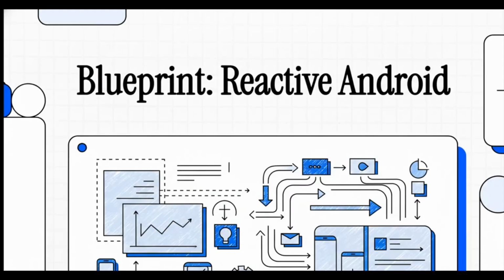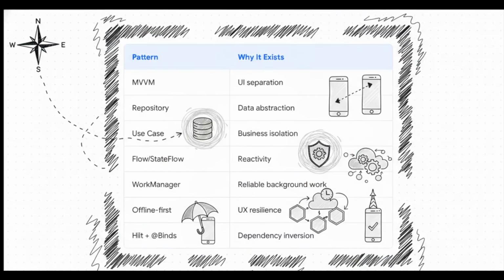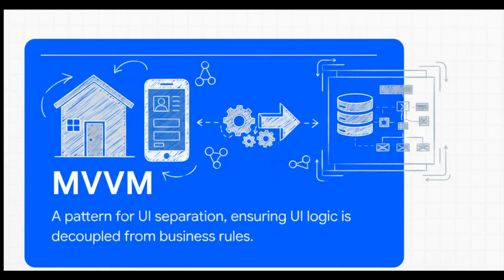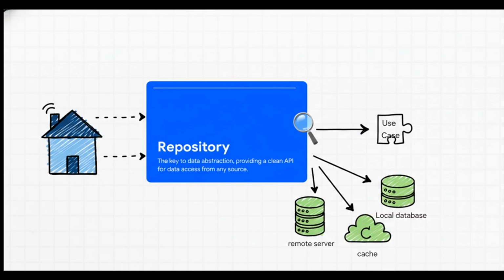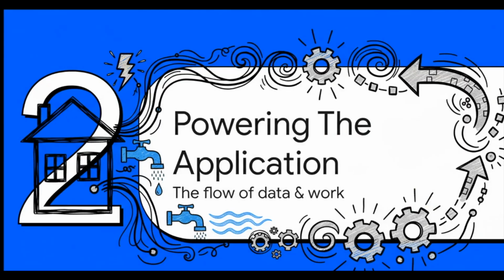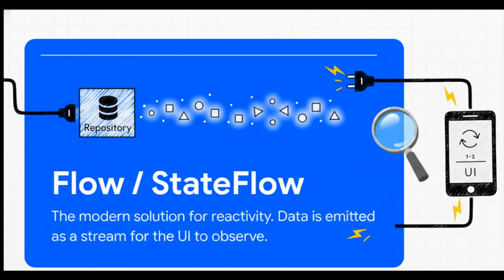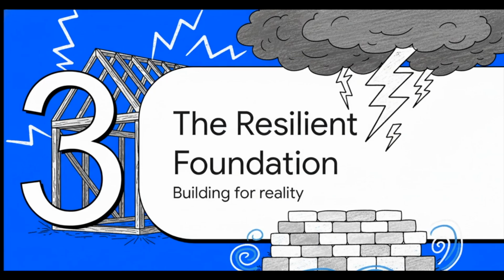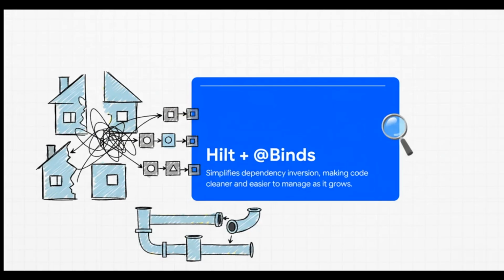Modern Android Architecture Blueprint (Clean + Reactive + Offline-First)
🚀 *Modern Android Architecture Blueprint – Clean, Reactive & Scalable*

In this video, we break down a *production-ready Android architecture* that combines *Clean Architecture principles* with *reactive programming* for building scalable, resilient mobile applications.

If you’re using *Kotlin* , *Jetpack Compose* , or traditional XML-based UI, this structure will help you design apps that are modular, testable, and future-proof.

🔍 What You’ll Learn:

* How *MVVM + Use Cases* keep business logic independent from UI
* Why the *Repository Pattern* improves data abstraction
* Using *Kotlin Flow* for reactive and asynchronous data streams
* Managing background work with *WorkManager*
* Implementing an *Offline-First strategy* for better reliability
* Using *Hilt* for clean and scalable Dependency Injection
* Structuring apps for long-term maintainability

Modern Android apps must handle background tasks, network failures, data consistency, and scalability. This architecture ensures your app remains robust even as complexity grows.

Perfect for developers learning:

* Android Clean Architecture
* MVVM Architecture
* Kotlin Coroutines & Flow
* Offline-first mobile design
* Dependency Injection with Hilt
* Scalable Android app development

This video introduces a blueprint for building modern, robust, and reactive Android applications (0:03). It aims to guide developers through the process of creating clean, scalable apps without getting overwhelmed by the various patterns and libraries available (0:12).

The blueprint is structured into three main parts:

* *Structural Frame (Separation of Concerns)* (1:18):

*MVVM (Model-View-ViewModel)* (1:36): This pattern separates the UI (View) from the internal logic and data (ViewModel), ensuring the ViewModel prepares data without knowing how the View will display it (1:46).
*Use Cases*(1:59): These isolate specific business logic, making individual tasks clear, easy to understand, and testable (2:01).
*Repository Pattern* (2:28): This acts as a central hub for data, abstracting where the data comes from (server, local database, cache) and providing a single source of truth for use cases (2:31).

* *Power and Plumbing (Data Flow and Background Work)* (3:06):

*Reactive Programming with Kotlin Flow (State Flow)* (3:33): This modern approach treats data as a continuous stream that the UI can observe, automatically updating the UI when new data flows in (3:41).
*WorkManager* (4:05): This tool is for managing guaranteed, deferrable background tasks, like file uploads or data syncing, ensuring reliability even if the app or device restarts (4:14).

* *Solid Foundation (Resilience and Robustness)* (4:48):

*Offline-First Strategy* (5:11): This fundamental shift prioritizes a local database as the primary data source for the UI, with the repository handling synchronization with the network when available. This ensures the app always works for the user, regardless of network connectivity (5:14).
*Dependency Inversion with Hilt* (5:34): Hilt automates the process of connecting different parts of a growing app, making it faster to build and easier to swap out components without major refactoring (5:45).

The video concludes by emphasizing that this architecture provides a cohesive, powerful, and modern approach for building high-quality, professional-grade Android applications that are a pleasure to build and use (6:01).